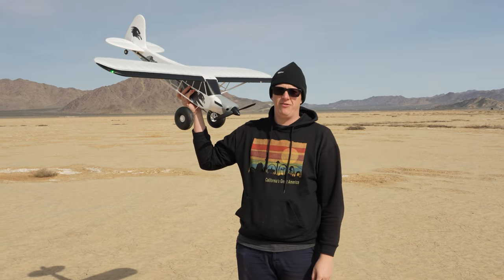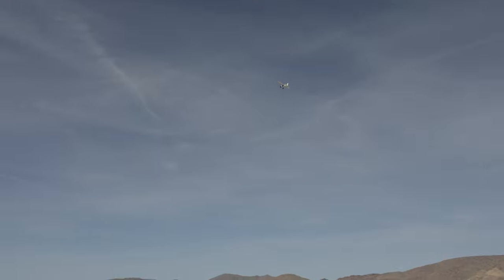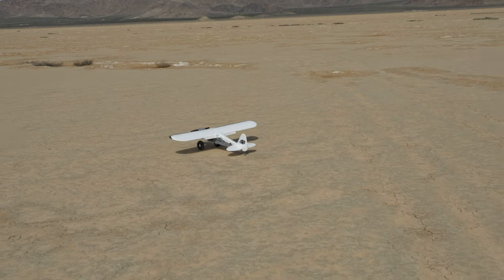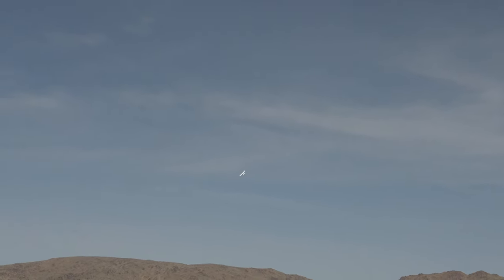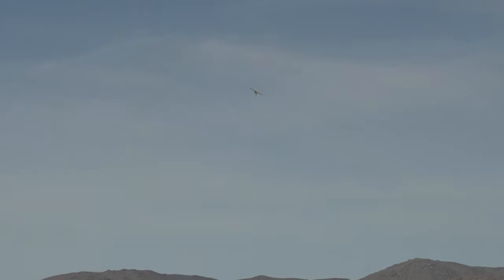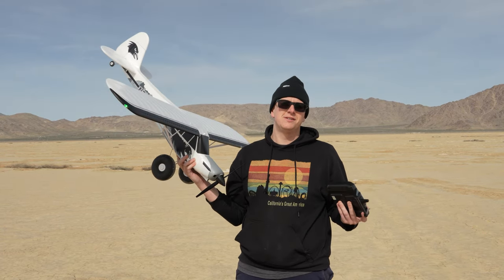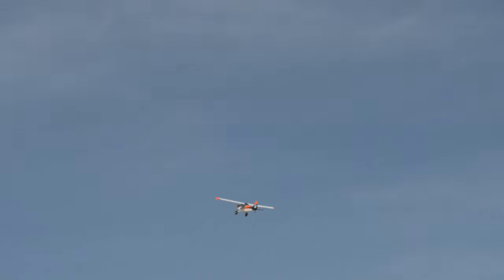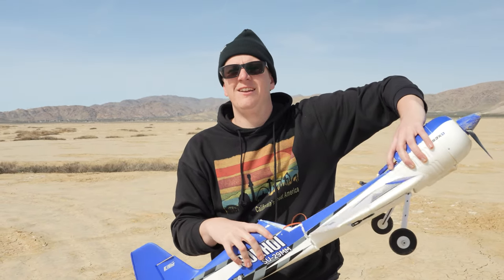I Destroyed My RC Plane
In this video, we review the FMS PA-18 Super Cub, fly the Arrows Husky, and crash my poor old E-Flite Sukhoi SU-29MM. You can't win them all! This plane had a rough life, so a devastating crash was right on par.